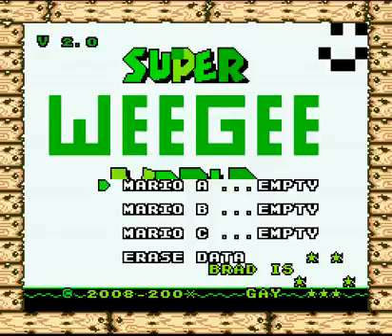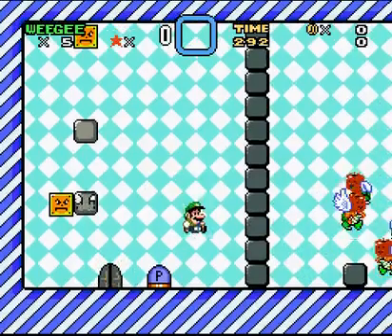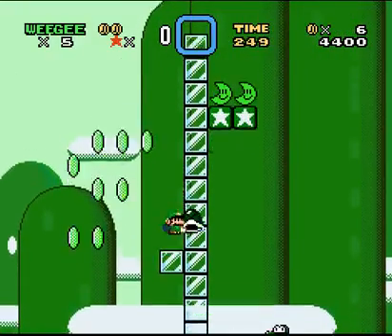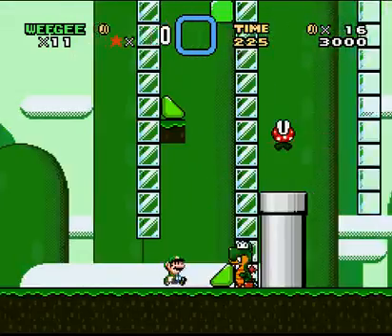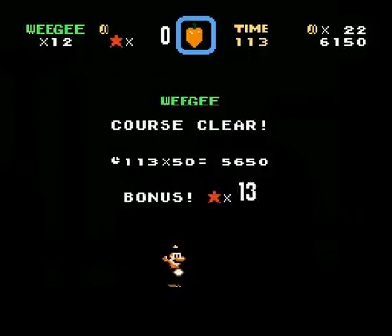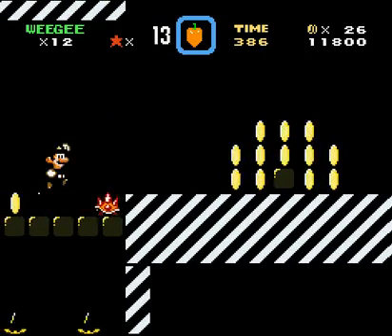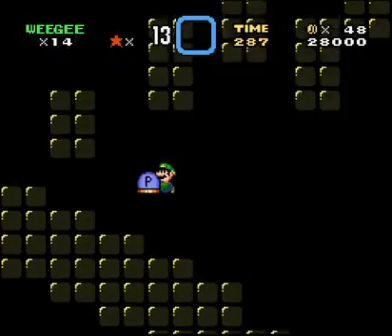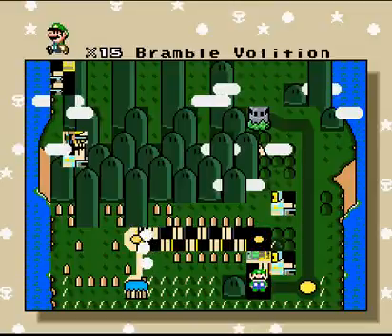Lets Play Super WeeGee World v2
Watch as I do a Walkthrough my own hack and also Talk about it a little but mostly play it to show it off. Changes from WeeGee World v1 Luigi Custom Graphic .